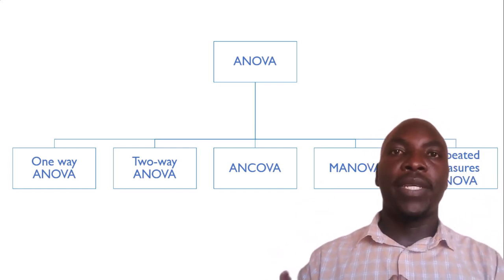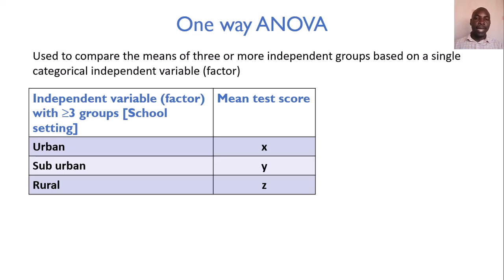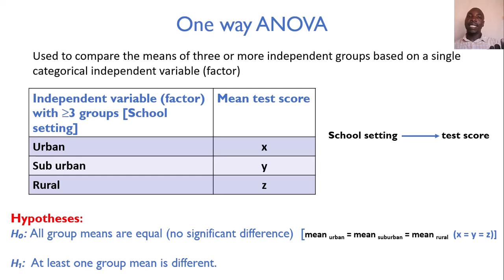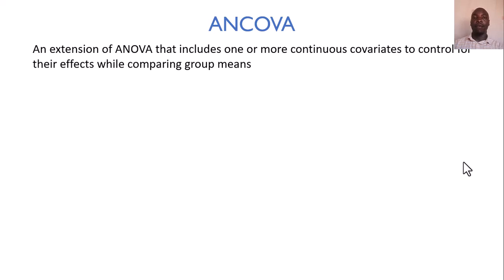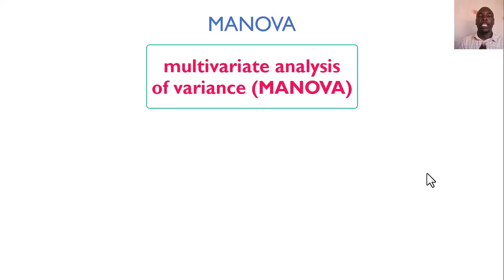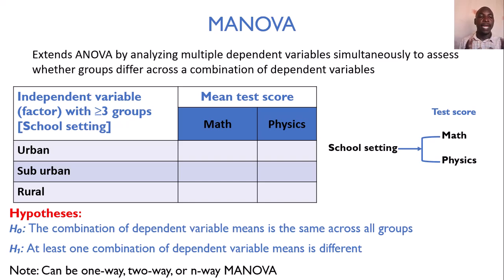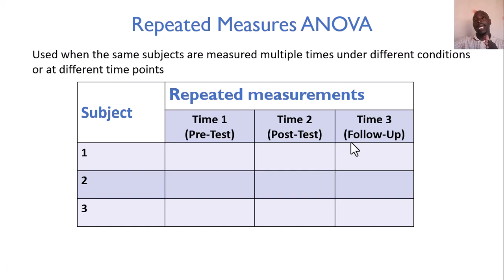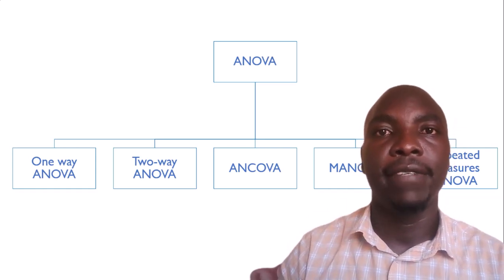All Types of ANOVA Explained : One-Way ANOVA, Two-Way ANOVA, ANCOVA, MANOVA & More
🔹 Welcome back to the SPSS 101 Series for Beginners! 🎉

Analysis of Variance (ANOVA) is a powerful statistical technique used to compare means across multiple groups. But with different types of ANOVA available, choosing the right one for your research can be confusing. In this tutorial, we’ll provide a comprehensive overview of ANOVA, explaining the different types, their hypotheses, and practical applications. This video serves as a theoretical foundation before we demonstrate how to perform these tests in SPSS in upcoming videos.

📌 What You’ll Learn in This Video:
✅ What is ANOVA, and why is it important?
✅ Understanding the null and alternative hypotheses in ANOVA
✅ Overview of different types of ANOVA:

One-Way ANOVA (Comparing means across one factor)
Two-Way ANOVA (Comparing means across two independent factors)
ANCOVA (Analysis of Covariance) (Adjusting for covariates in ANOVA)
MANOVA (Multivariate Analysis of Variance) (Comparing multiple dependent variables)
Repeated Measures ANOVA (Comparing measurements taken at different times)
✅ Practical examples of when to use each type of ANOVA
✅ Key assumptions and common pitfalls to avoid

📢 Next Video: How to Perform a One-Way ANOVA in SPSS